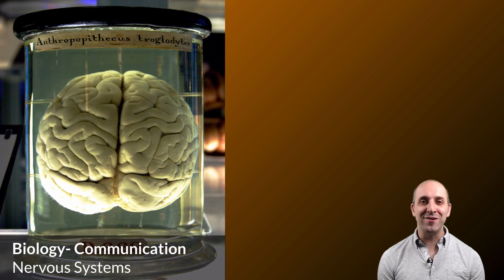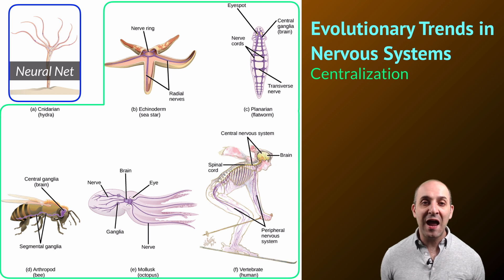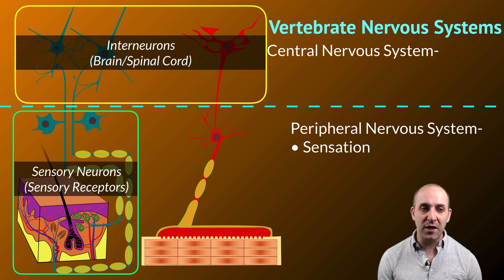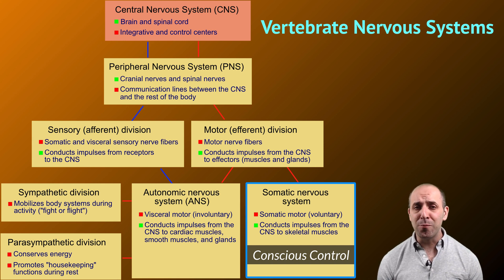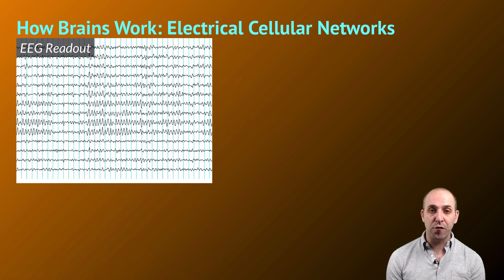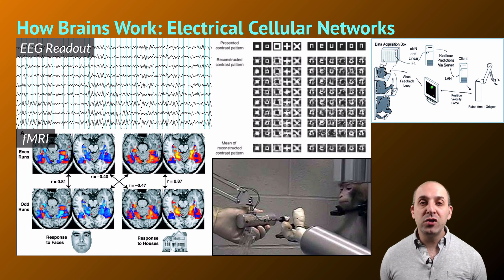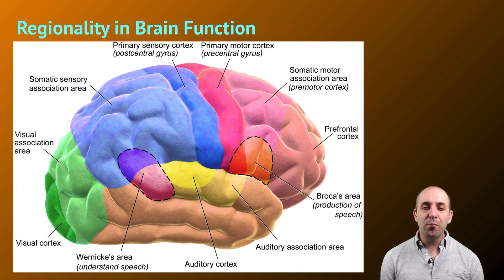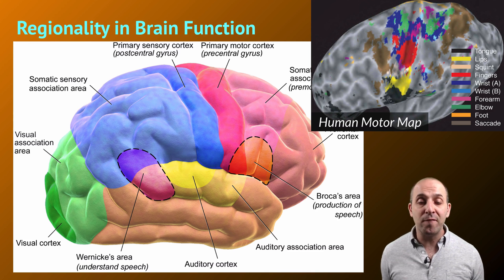K-Bio Communication 4: Nervous Systems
Now that we understand how neurons work, we can start to understand how nervous systems are organized.  In this video, Mr. Knuffke explains the structure of the vertebrate nervous system, with particular attention paid to the organ that you are using right now to read and interpret this text, and that you will presently use to decide if this is something you want to investigate further.

Image Credits:
Brainbow. (2018). In Wikipedia.
File:Brain-computer interface (schematic).jpg. (n.d.-a). In Wikipedia.
File:Chimp Brain in a jar.jpg. (n.d.-b). In Wikipedia.
File:Grey matter and white matter - very high mag.jpg. (n.d.-c). In Wikipedia.
File:Hearing mechanics cropped.jpg. (n.d.-d). In Wikipedia.
File:Nervous system organization en.svg. (n.d.-e). In Wikipedia.
File:NSdiagram.svg. (n.d.-f). In Wikipedia.
File:Spike-waves.png. (n.d.-g). In Wikipedia.
File:TE-Nervous system diagram.svg. (n.d.-h). In Wikipedia.
File:Vertebrate-brain-regions small.png. (n.d.-i). In Wikipedia.
Nervous system. (2018). In Wikipedia.
Smith, S. J. (2007). English: Mouse neurons labeled with fluorescent tags. Such “color coded” brain cells promise new solutions to formerly intractable problems with resolving closely packed neurons and tracing their axons and dendrites reliably over long distances. It seems unlikely that neural information processing will ever be understood without solving such problems and reconstructing circuits in far more detail that presently possible.Retrieved